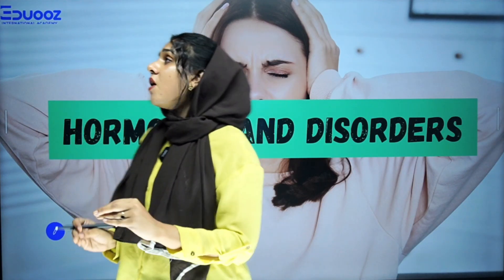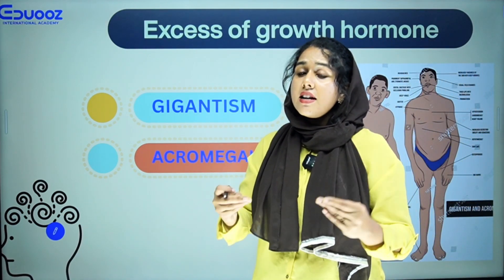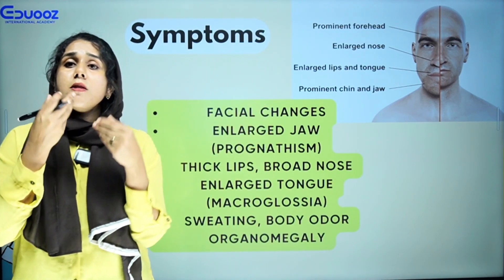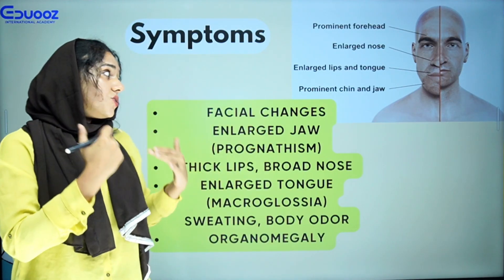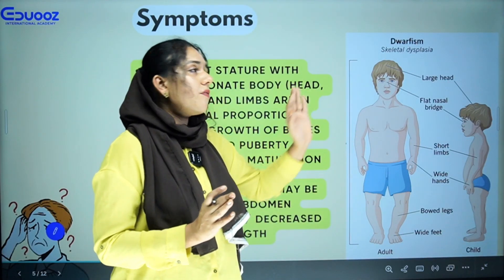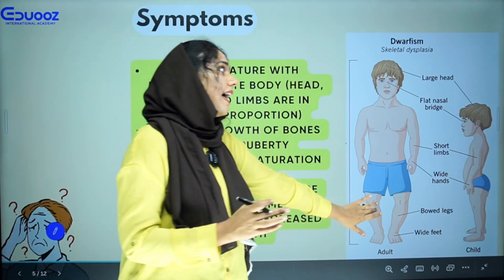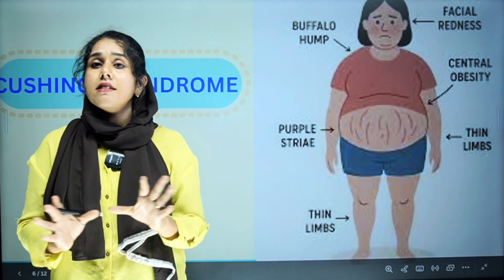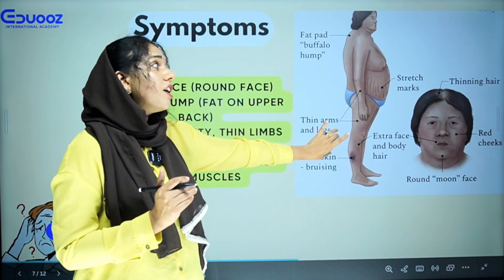Kerala PSC Pharmacist Online Classes | In-Depth Hormones Lecture | Eduooz Academy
💊 Eduooz Academy presents Kerala PSC Pharmacist Online Classes – your one-stop destination for mastering every topic in pharmacy with expert guidance.

In this detailed video, we dive deep into the topic of Hormones, covering:
✅ Classification & Mechanism of Action
✅ Endocrine Glands & Hormonal Functions
✅ Pharmacological Role of Hormones
✅ Clinical Applications & Disorders

🎯 Perfect for aspirants preparing for:

Kerala PSC Pharmacist (DHS, DME, ESI, Homoeopathy, Ayurveda)

AIIMS & Central Govt Pharmacist Exams

GCC Licensing Exams (DHA, MOH, HAAD)

📚 Why Eduooz Academy?
✔️ Expert Faculty & Concept-Based Teaching
✔️ Live + Recorded Sessions
✔️ Topic-wise Notes & MCQs
✔️ PYQs & Mock Tests

👉 Join Now & Ace the Exam!